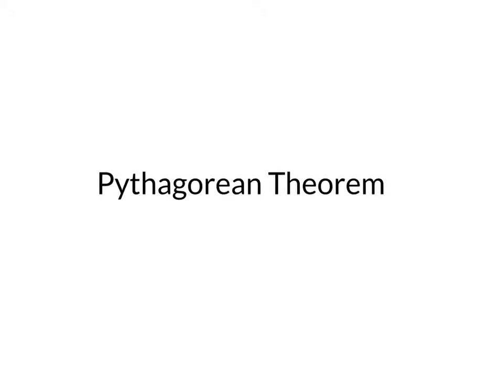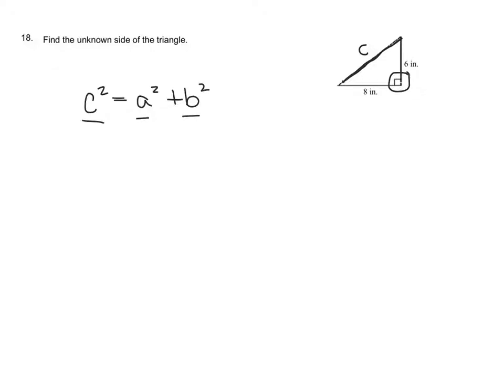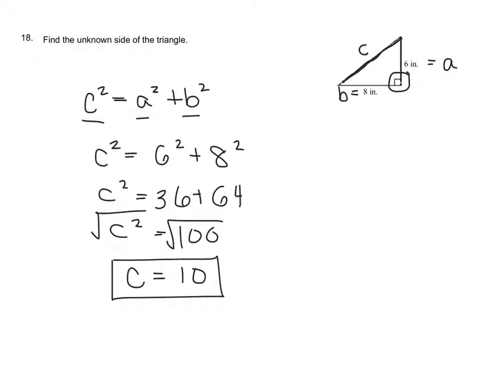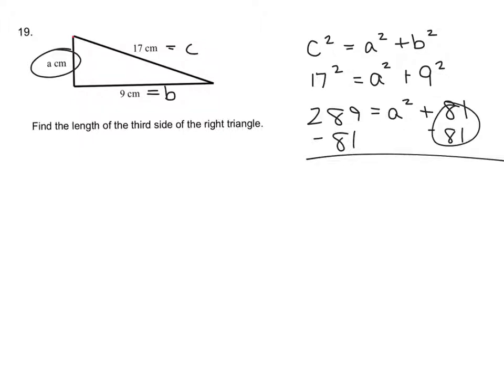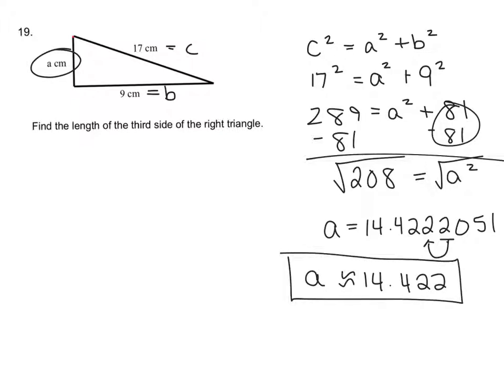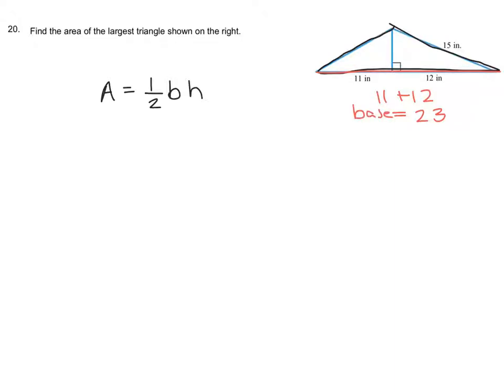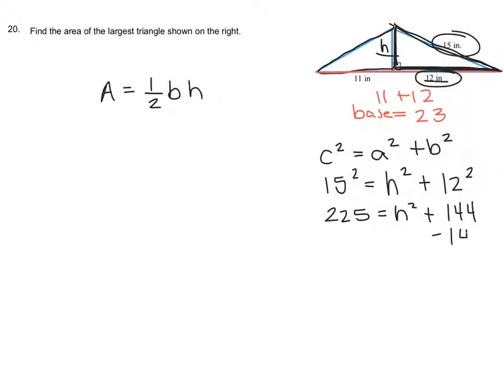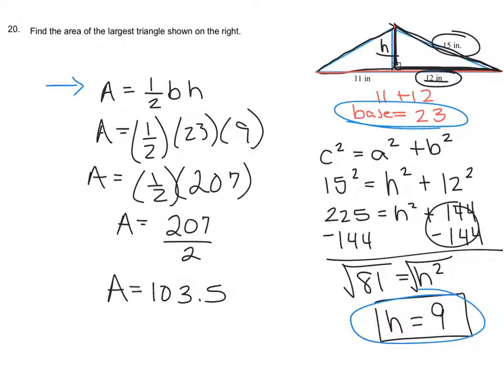1301 V8U4 Pythagorean Theorem Q18-20